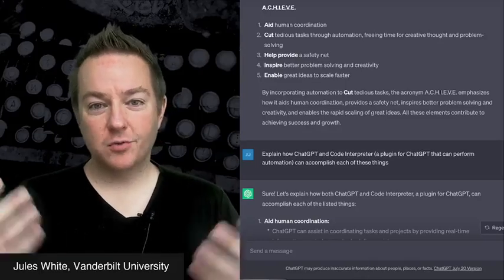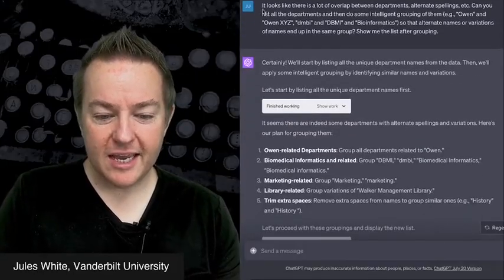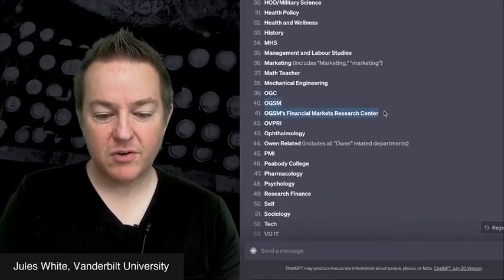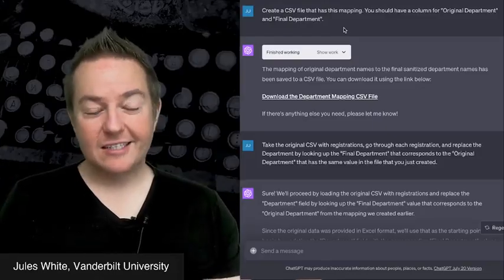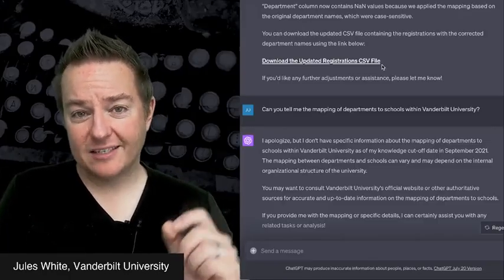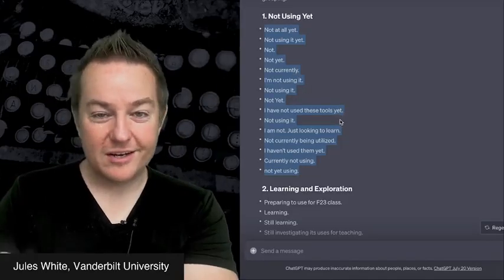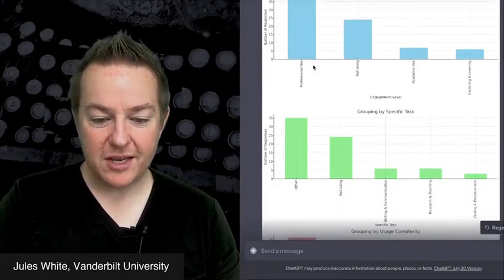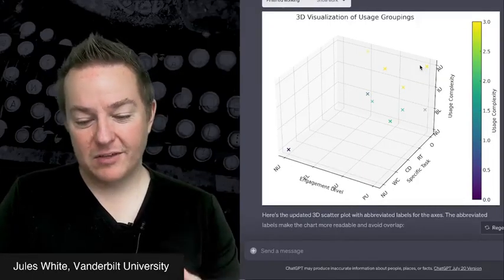C Cut Out Tedious Tasks